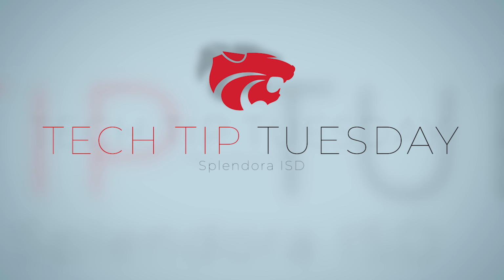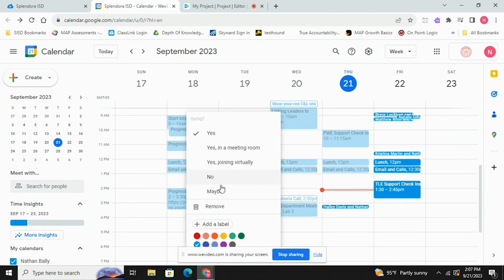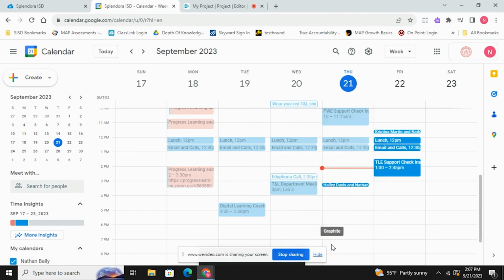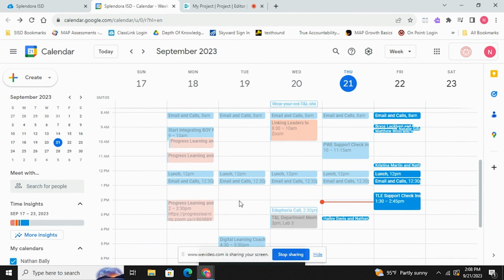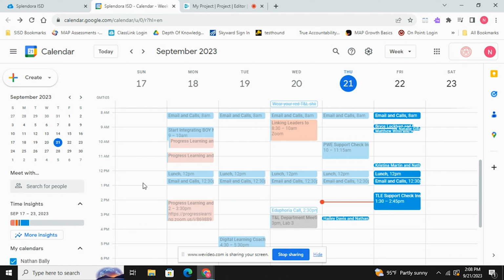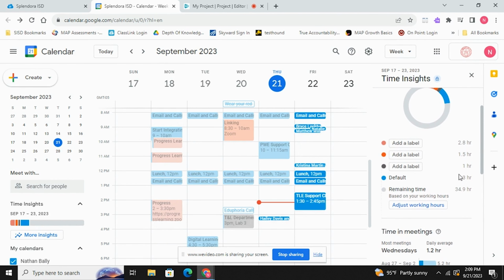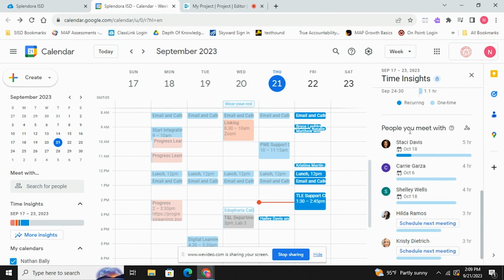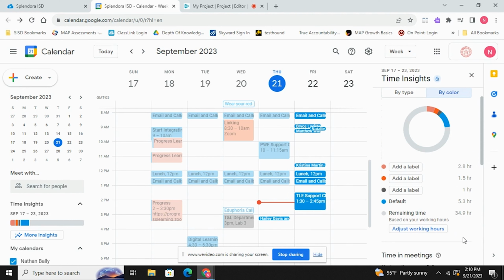Tech Tip Tuesday S05E01 Google Calendar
This week we learn how to color code our Google Calendar and track how we are spending our time.